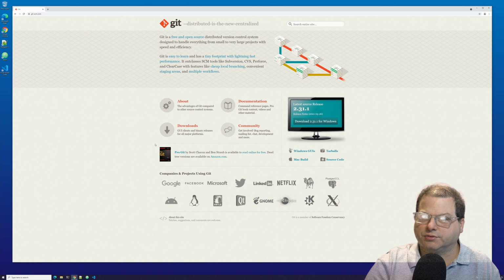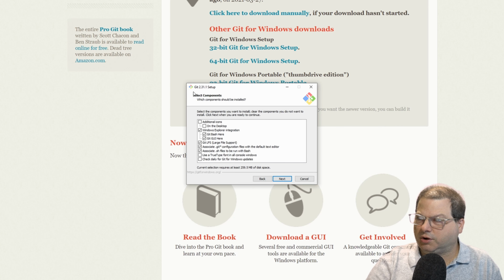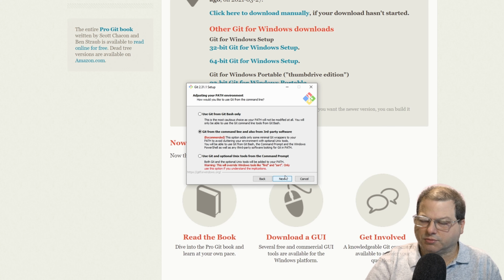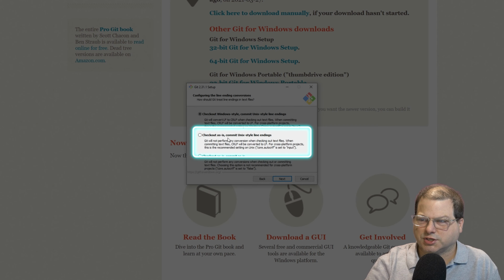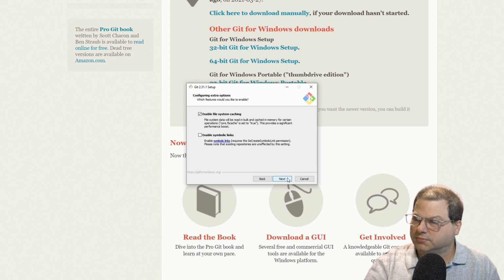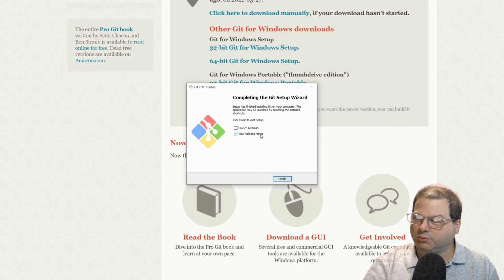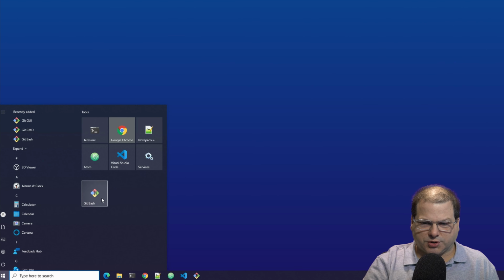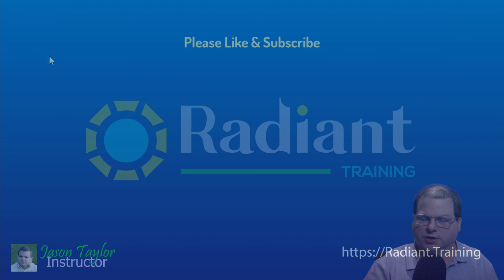Windows 10 Git Installation and Setup - Git for Windows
Part of the Windows 10 installation guide on how I install and setup Git for Windows (playlist). This video covers how I install Git for Windows. While I accept most of the defaults, there are a few expections - which I explain in the video. Beyond that, users can skip this video if you are comfortable installing Git for Windows on your own (see links below) - just keep in mind that all my training videos and courses assume the settings I choose in this video - your system might be different.